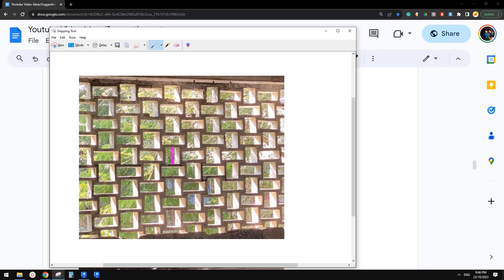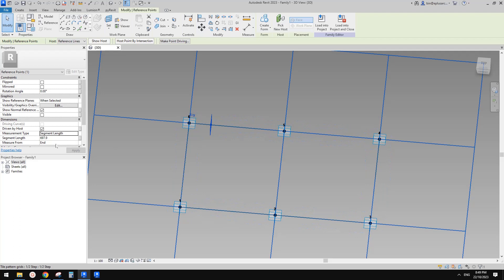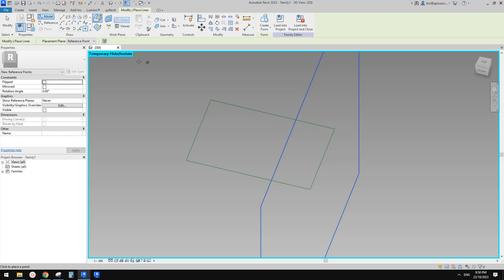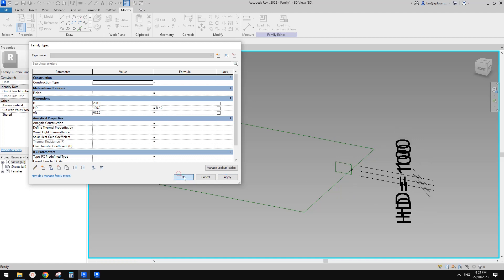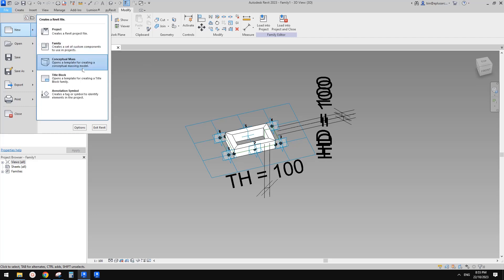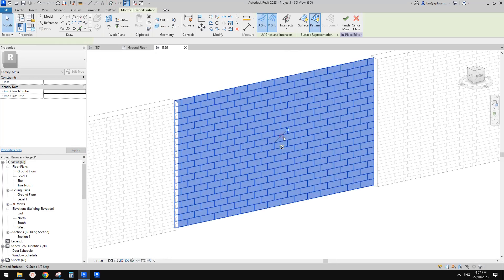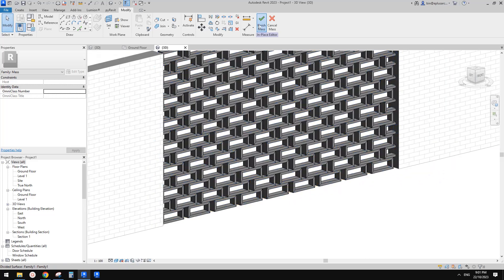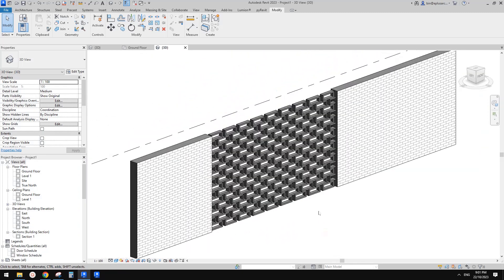23097 - Revit Pattern Based Family Exercise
Pattern-based families can be handy if the dimensions are not set. But if you already know the dimensions of these blocks and the spacing etc., you can also use curtain wall, or even just model in place...